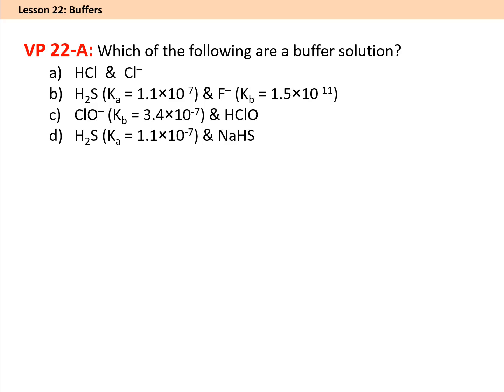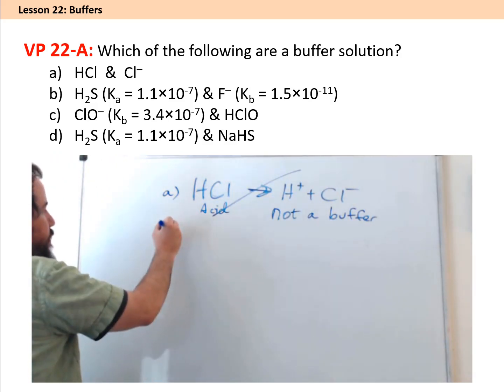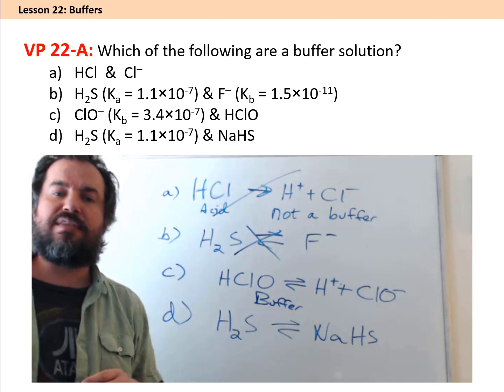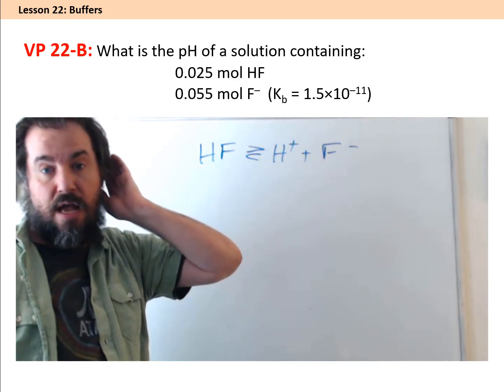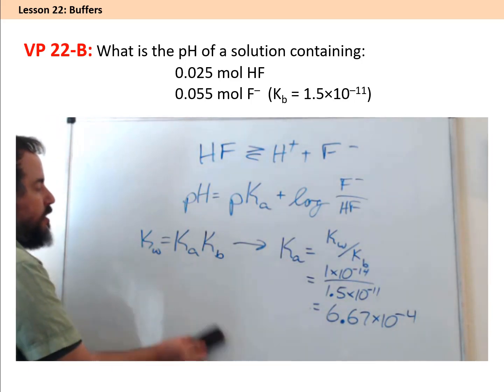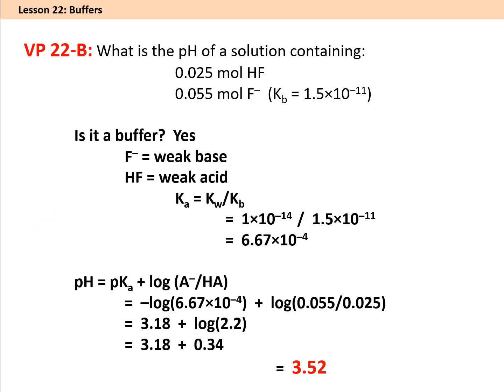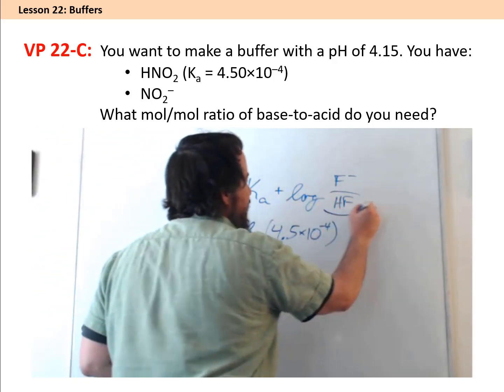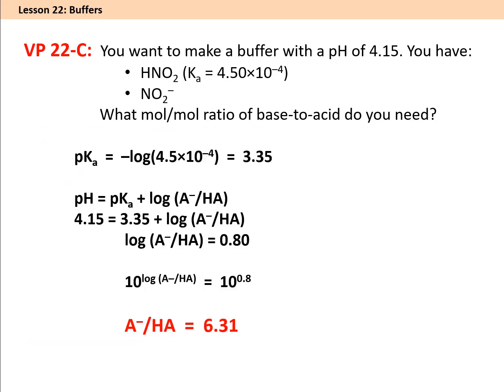Spring '20 - 216 Lesson 22 Solutions